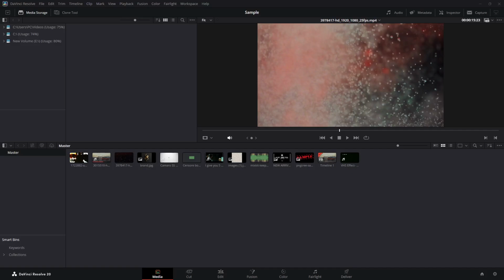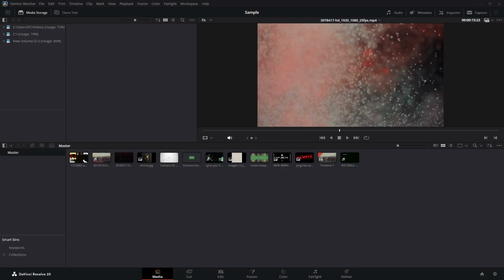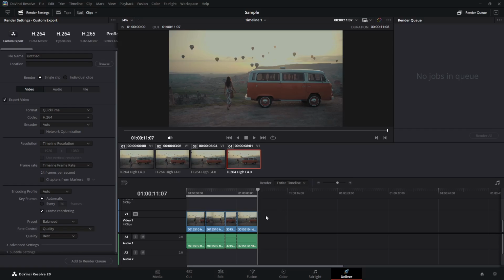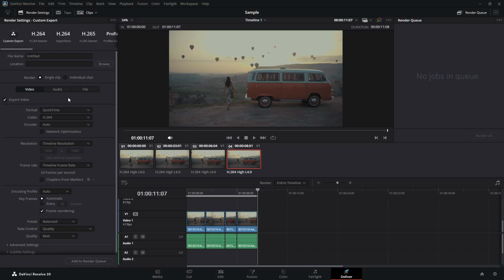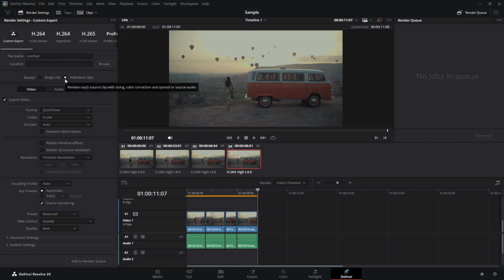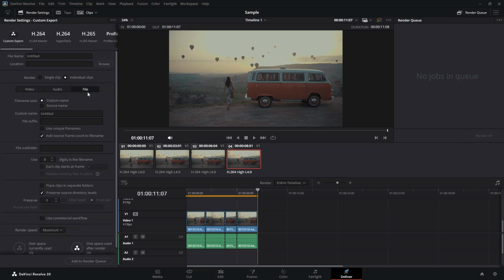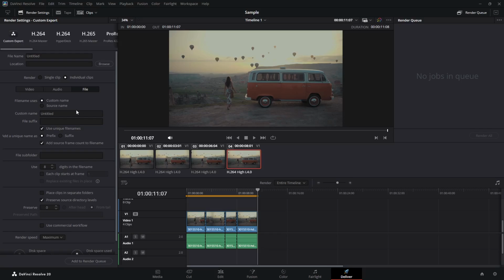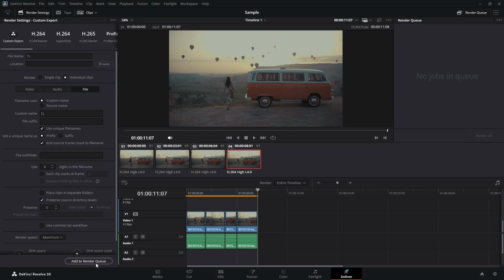How To Batch Export Individual Clips In DaVinci Resolve (Tutorial 2026)